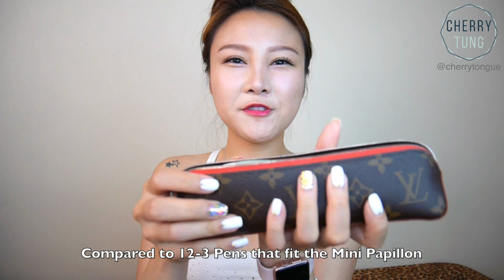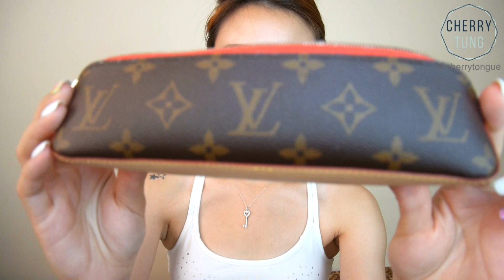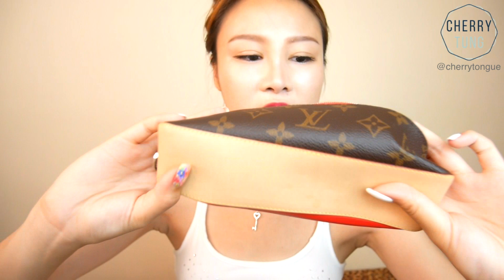Louis Vuitton Pencil Case Review | What Fits? | Mini Papillon Comparison | Pencil Pouch |Cherry Tung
Do you want to retire early? ➡️ Learn how by applying to work together

The Early Retirement Academy is my signature coaching program that shows you how to create your own Passive Income Ecosystem to retire from any and all BS - because freedom is your birthright!

🤍 More income opportunities:
Chase $200: